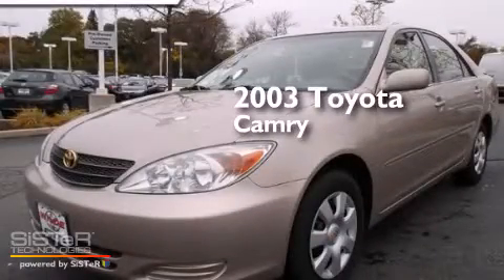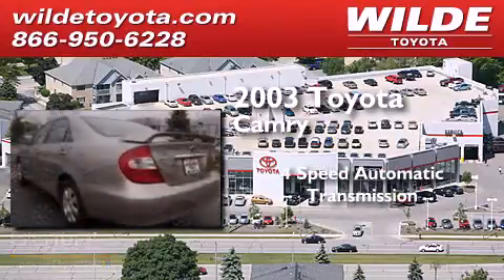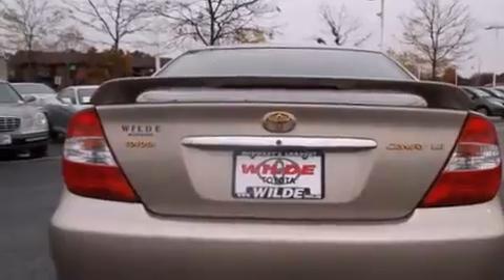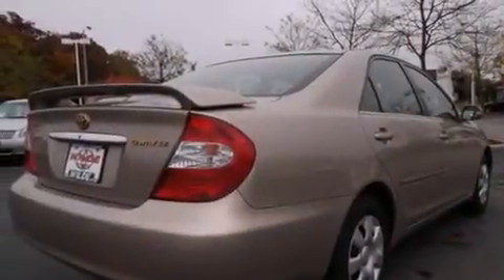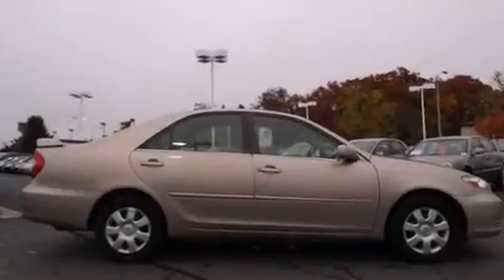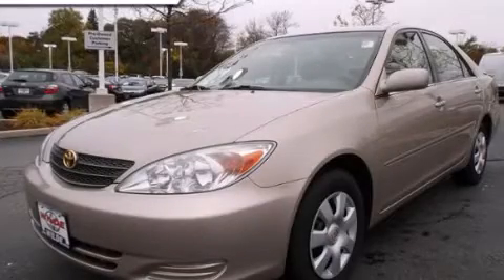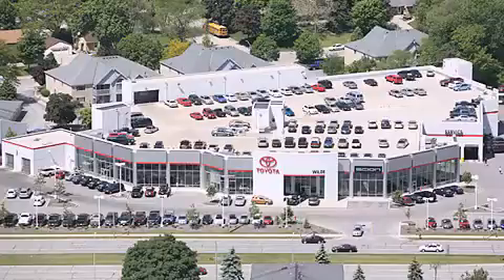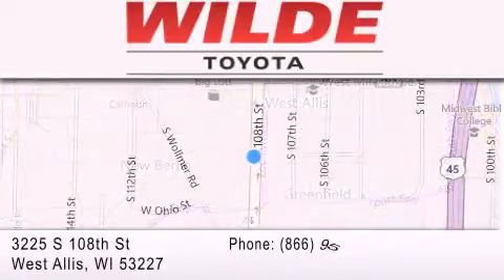Used 2003 Toyota Camry Milwaukee WI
We have been honored to serve the West Allis WI area , we promise that your experience at our dealership will exceed your expectations ! Year : 2003 Make : Toyota Model : Camry Engine : 4 Cylinder Engine Trans . : 4-Speed A/T Exterior : Phantom Gray Pearl Miles : 163,115 Interior : Stone Stock : 43524A Wilde Toyota 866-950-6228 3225 South 108th St. West Allis , WI 53227